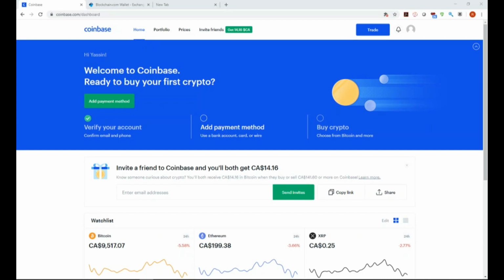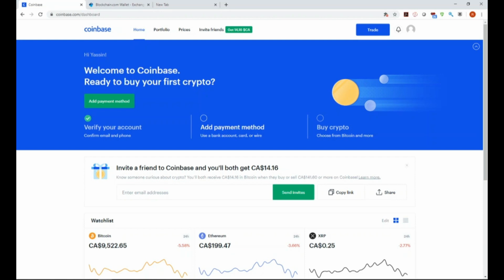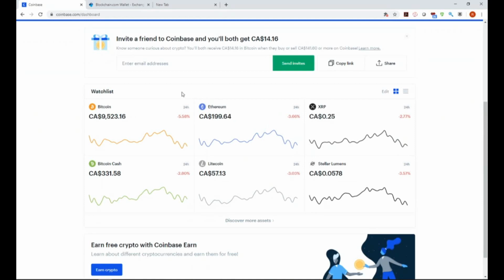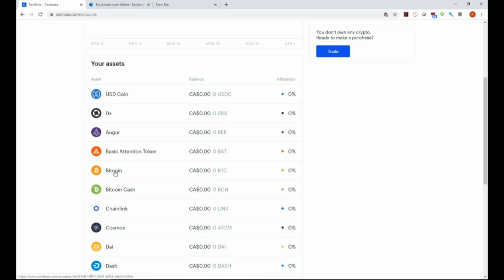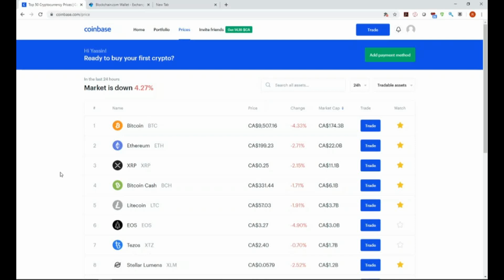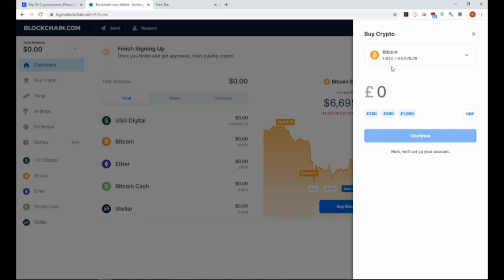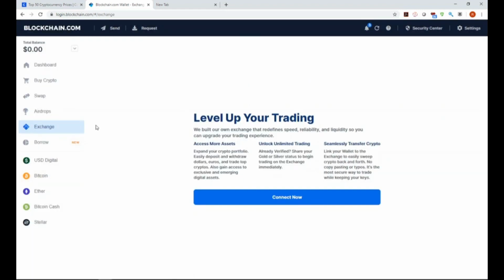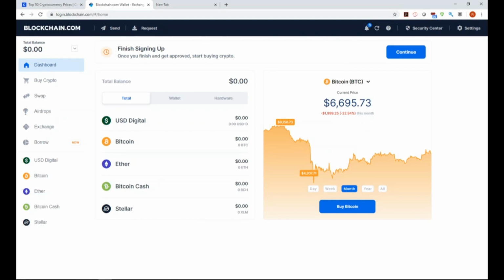11 HOW TO BUY CRYPTO CURRENCY